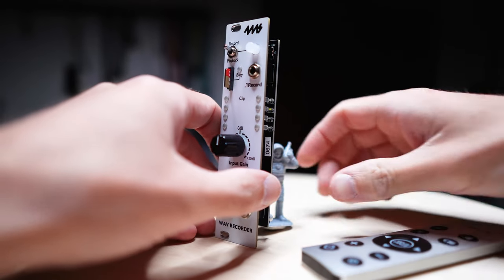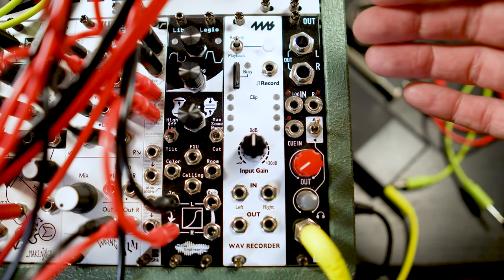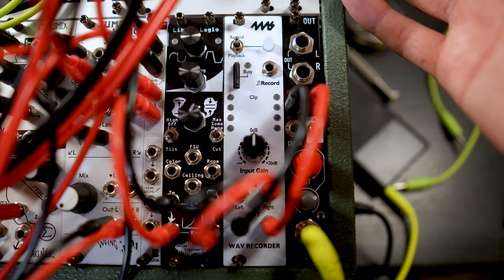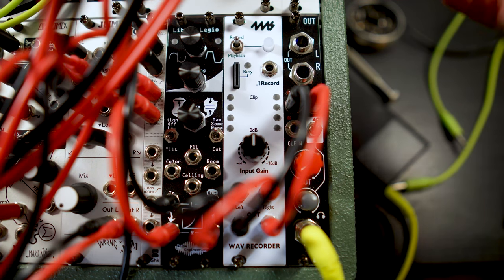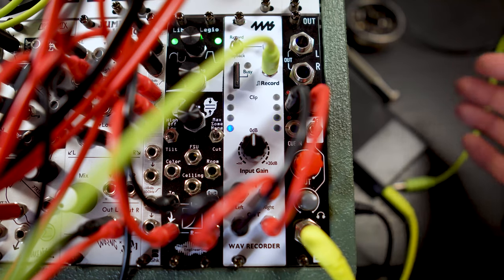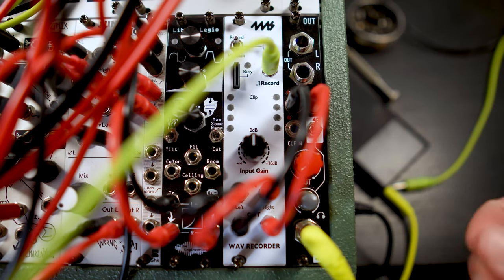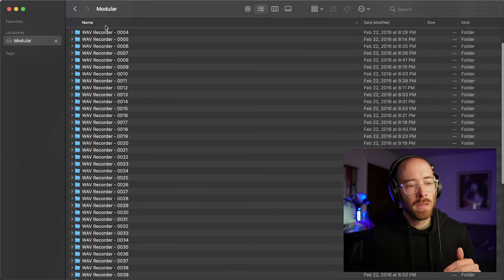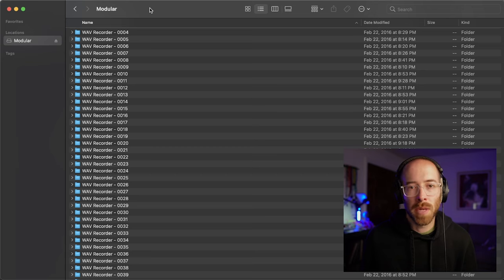Modules That Changed The Way I Make Music // Ep 1: 4ms Wav Recorder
I'm thinking of occasionally doing a more focused look at modules that are important to my music making process occasionally - and since there's a lot of just music coming up soon on here I figured now is a good time.